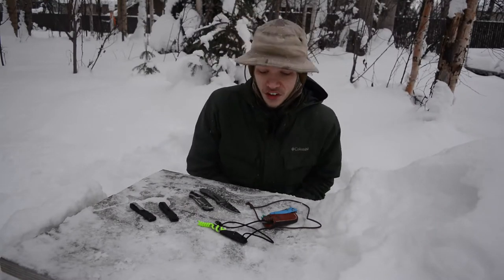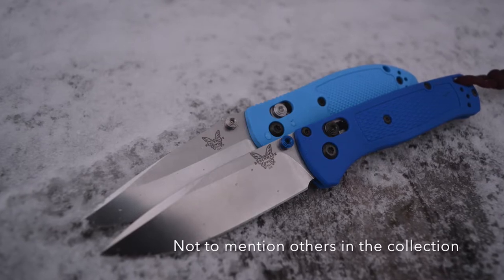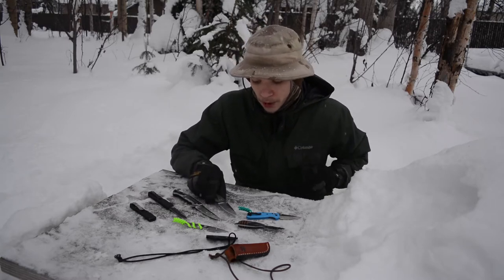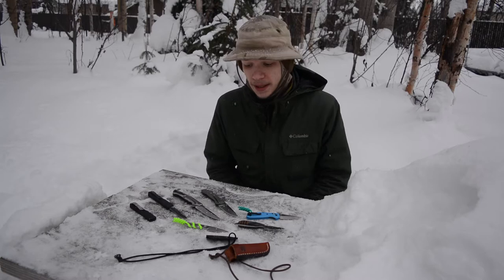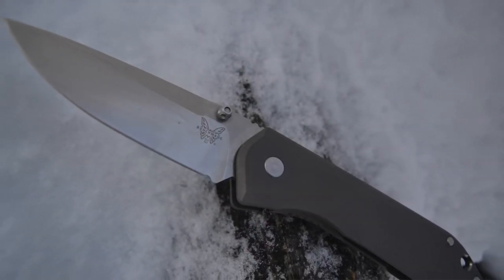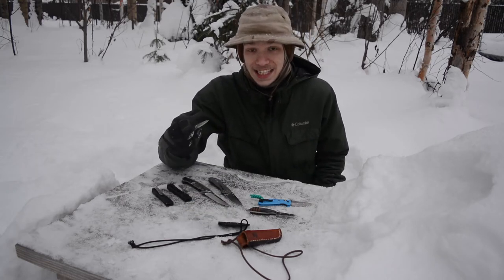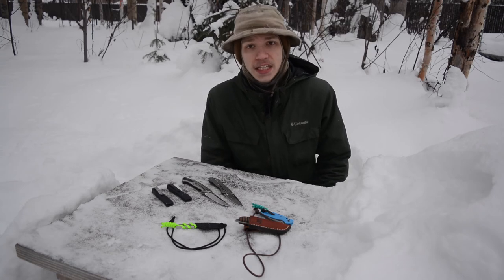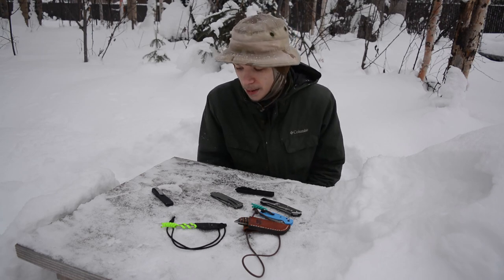MY FAVORITE BLADE STEEL FOR EVERYDAY CARRY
Okay guys in this video we cover what my blade steel for everyday carry. From corrosion resistance, to edge retention, I talk about the different attributes that go into making my favorite EDC steel.

GEAR WE RUN:
Ferro Rod